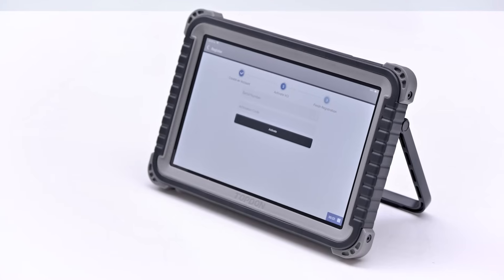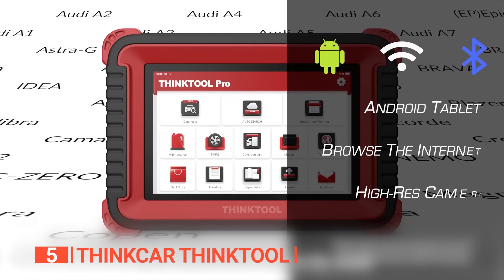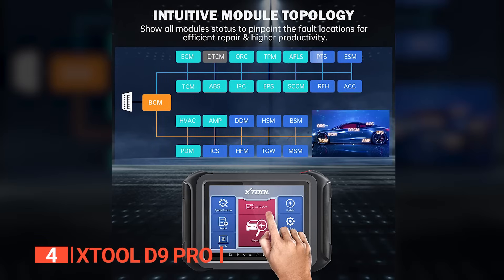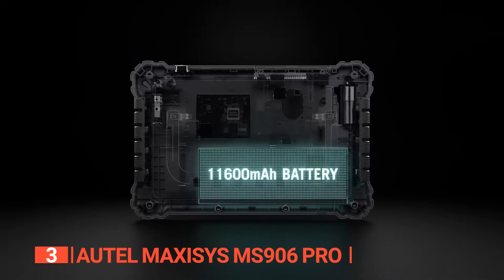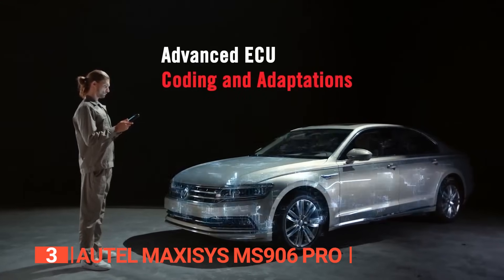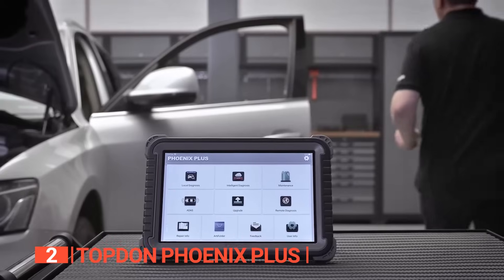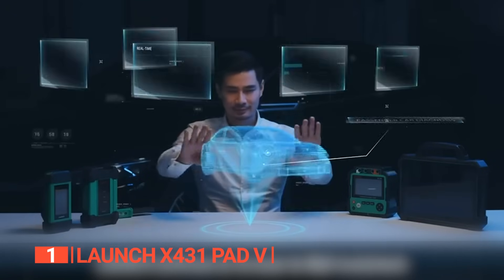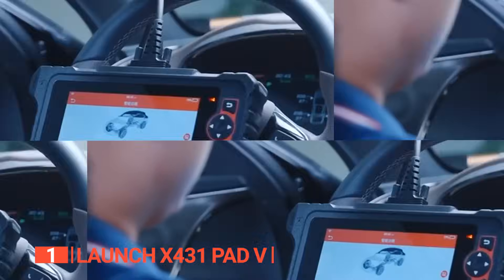TOP 5 Best OBD2 Scanner [ Buyer's Guide ]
OBD2 Scanner: Hey guys, in this video, we’re going to review the pros and cons of the top 5 best OBD2 Scanner for sale right now.

00:00 Intro
00:36 5️⃣ Thinkcar Thinktool Pros
02:33 4️⃣ XTOOL D9 Pro
04:39 3️⃣ Autel MaxiSys MS906 PRO:
06:38 2️⃣ TOPDON Phoenix Plus
08:54 1️⃣ LAUNCH X431 PAD V

An OBD2 scanner helps you diagnose underlying problems and read the codes on your vehicle’s dashboard. With so many brands available on the market, it's important to be on the lookout for; its user interface, its coverage, speed, and service functions. Watch this video to help you make an informed choice.

In today’s video, we are going to look at the top five best OBD2 Scanner available on the market today. We have made this list based on our own opinion, research, and customer reviews. We have considered their quality, features, and values when narrowing down the best choices possible. If you want more information and updated pricing on the products mentioned, be sure to check the links above.